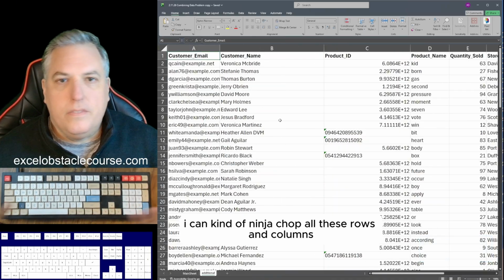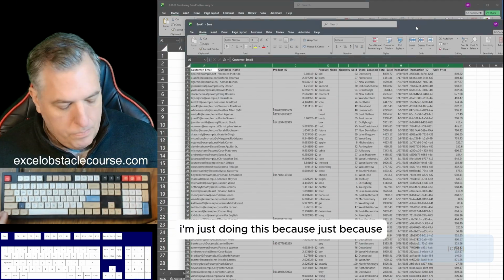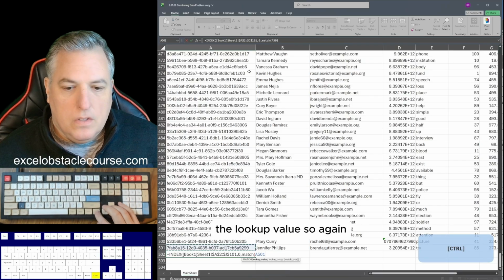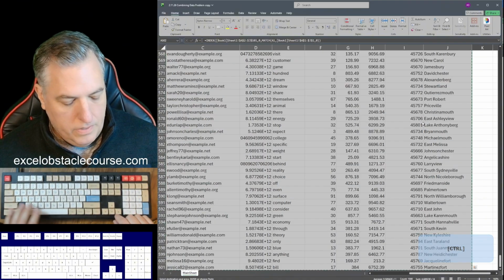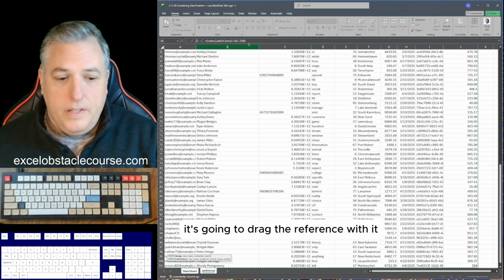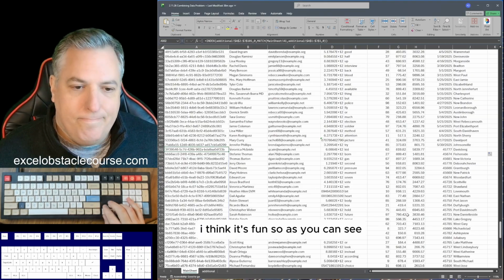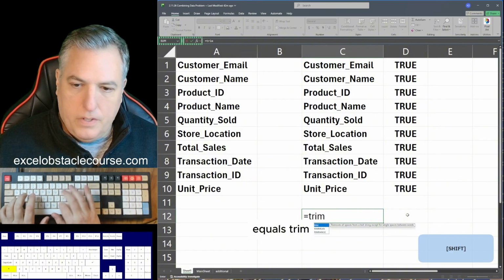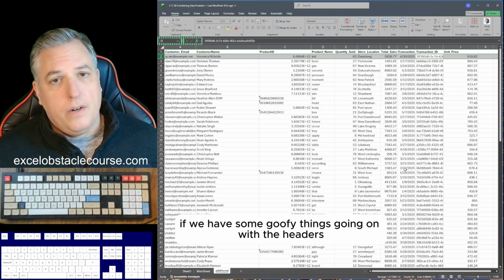Stop Copy-Pasting Reports in Excel (Use this FORMULA Instead)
If you’re still copy-pasting and manually rearranging columns to update reports in Excel… stop.

In this video, I’ll show you a Unique INDEX + MATCH formula that automatically pulls data from a new report into your master sheet — even when the columns are in a completely different order.

This is a real-world problem:

You get a new report

The columns are shuffled

Your boss wants it added to the master file

And you're stuck “ninja chopping” rows and columns

Instead, we’ll:
✔ Use INDEX to return entire columns
✔ Use MATCH to dynamically align headers
✔ Handle exact matches properly
✔ Fix formatting issues (like weird date serial numbers)
✔ Troubleshoot header problems (extra spaces, mismatched names)
✔ Avoid broken references by pasting values correctly

This is the cleaner, faster, professional way to merge data in Excel.

If you want to practice this method, download the sheet and follow along.

And if you want to master Excel shortcuts (the fast way), check out my full training:

👉 ExcelObstacleCourse.com

I’ve got:

A free fundamentals course

A paid hyperspeed shortcuts course

90+ shortcut-focused lessons

Worksheets included

If you work in business, see if your company will cover it — most will.

Drop your questions in the comments 👇
And let me know what Excel problem you want solved next.